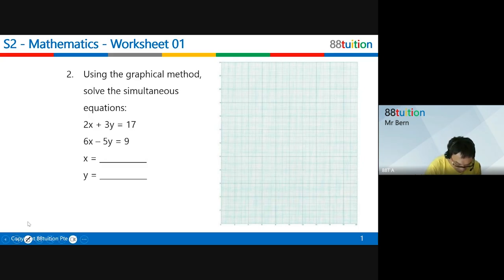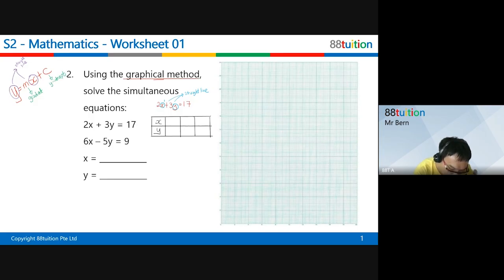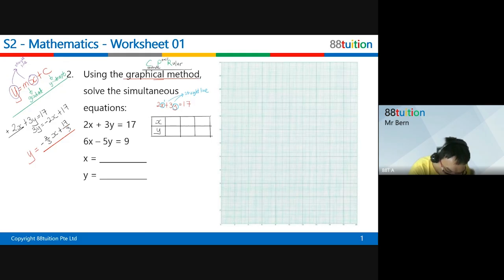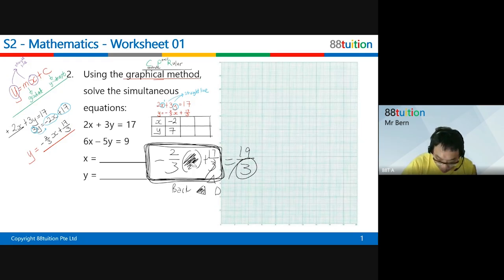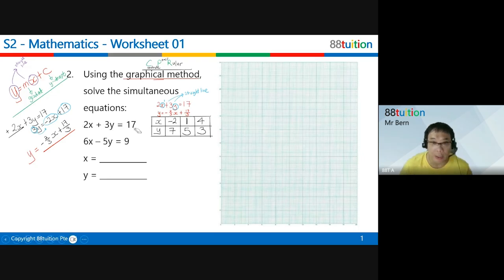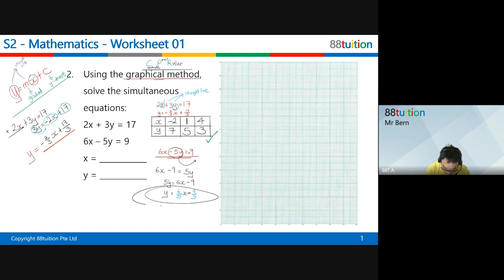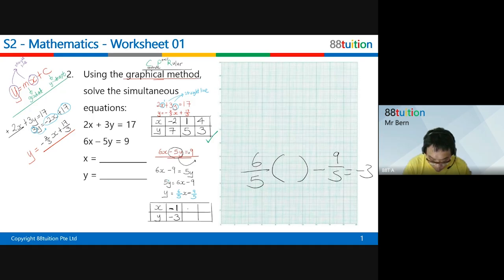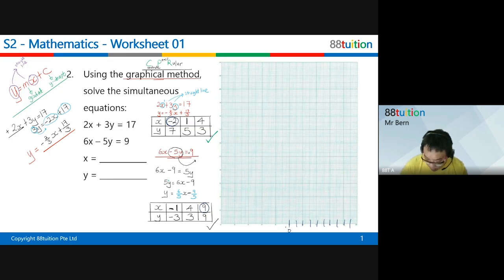S2 - Group C - Mathematics - Tutorial 2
Highlights Of This Tutorial :

Linear Graph and Simultaneous Linear Equations
Learning Objectives
• Solving Simultaneous Linear Equations by Elimination Method
• Solving Simultaneous Linear Equations by Substitution Method